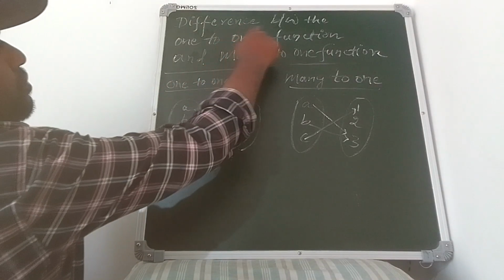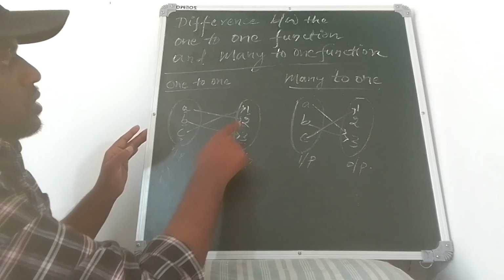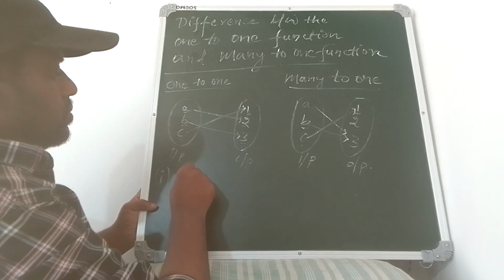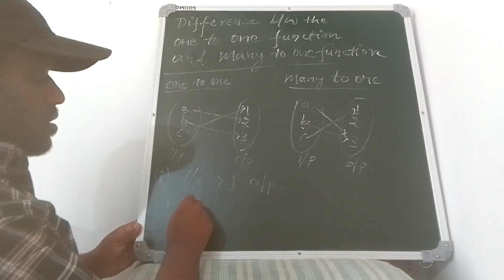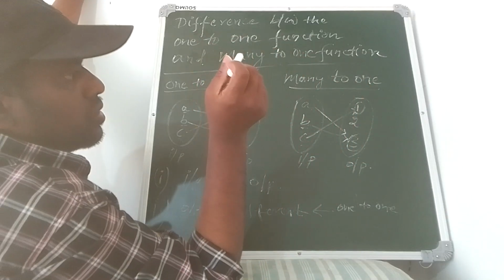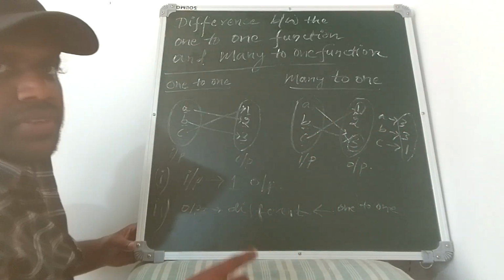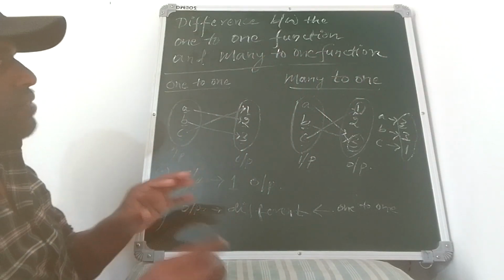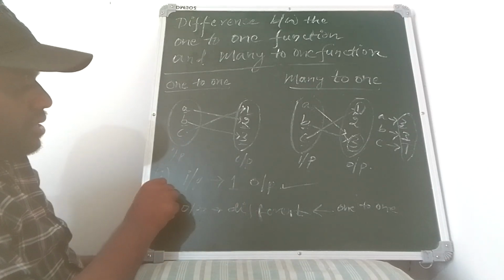Difference between one-one function and many to one function | math